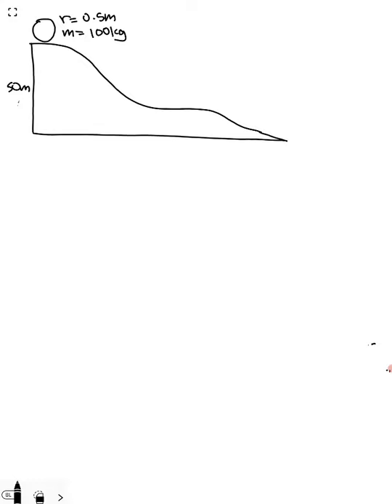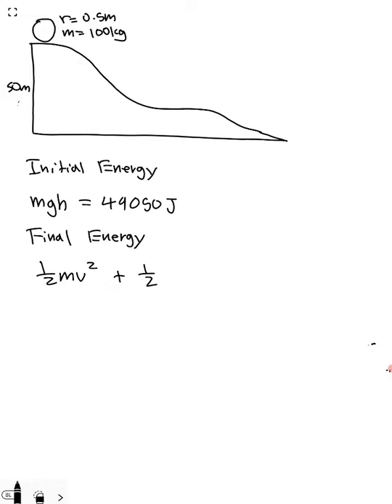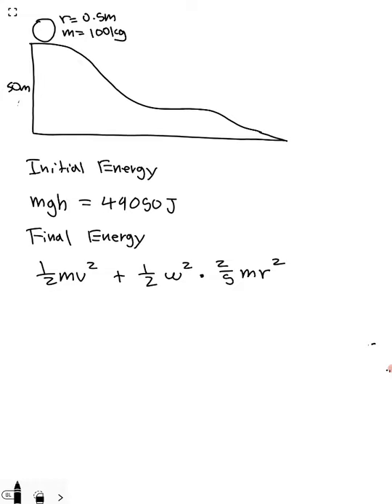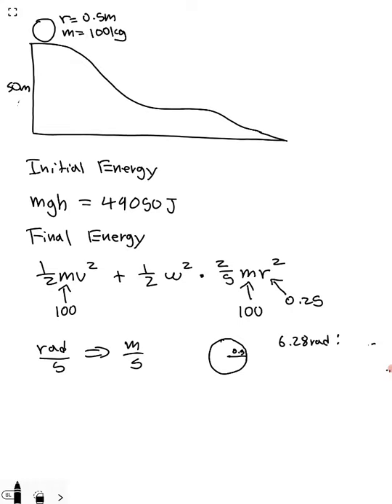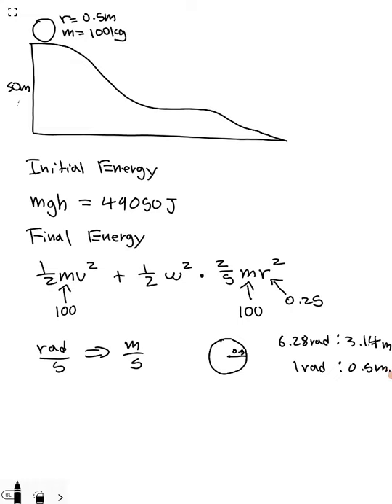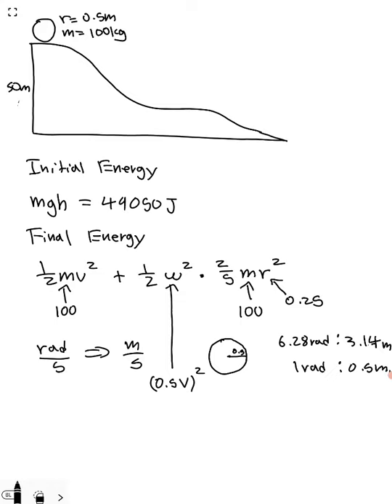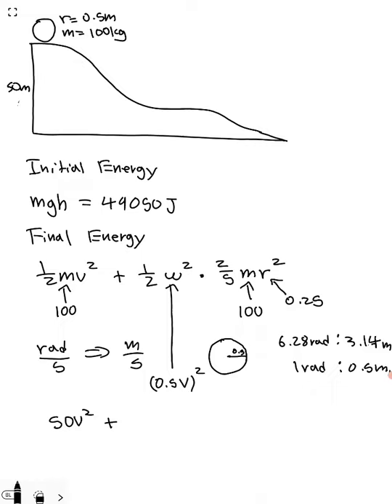Sphere Rolling Down A Hill Kinetic Energy And Rotational Energy Problem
Wee!